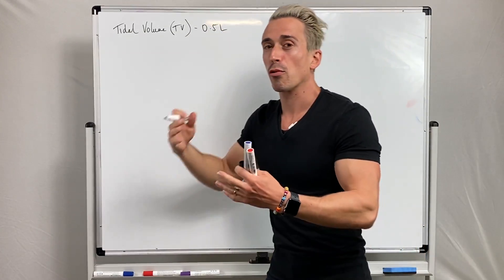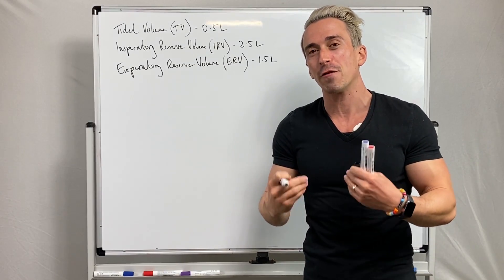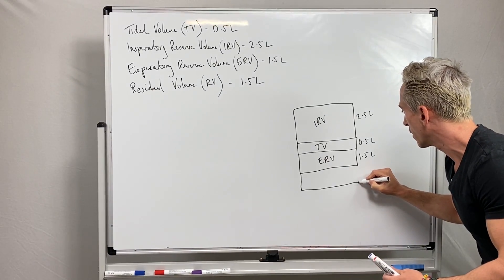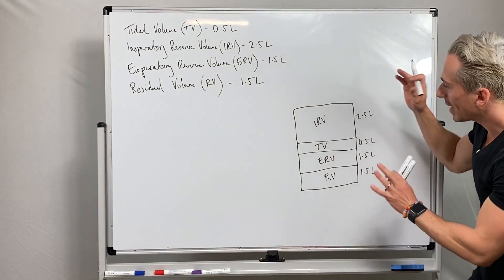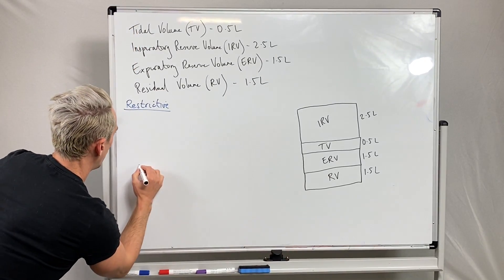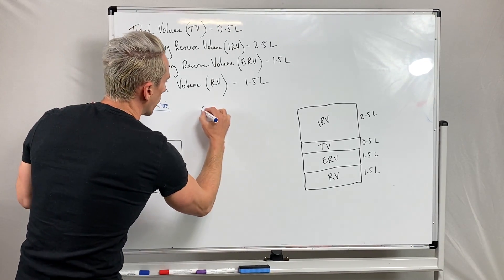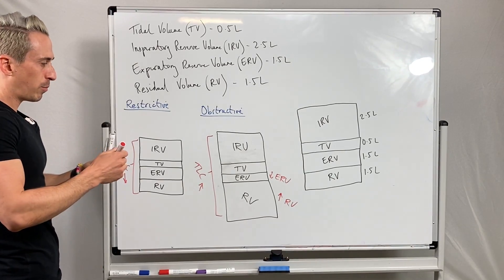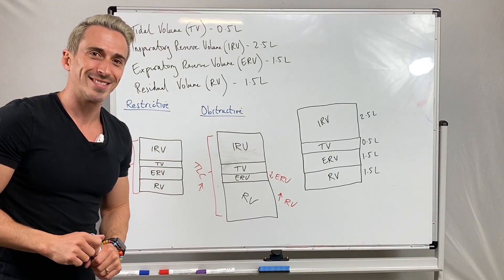Lung Volumes and Capacities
In this video, Dr Mike explains the different lung volumes and capacities. He also relates how each volume and capacity changes with restrictive and obstructive disorders.